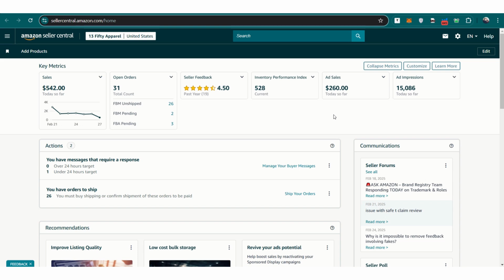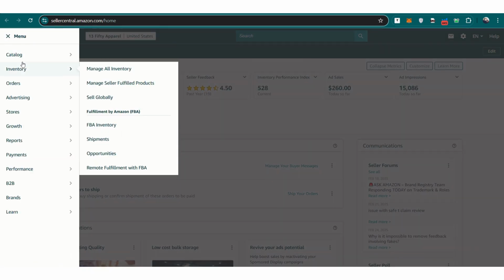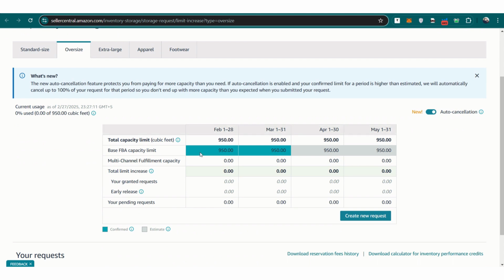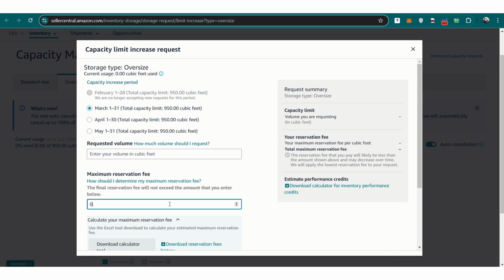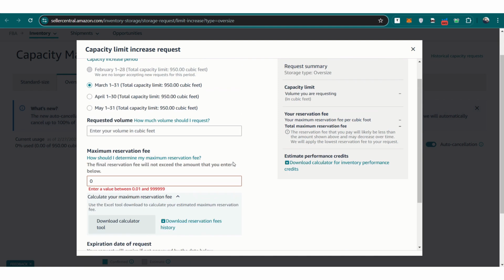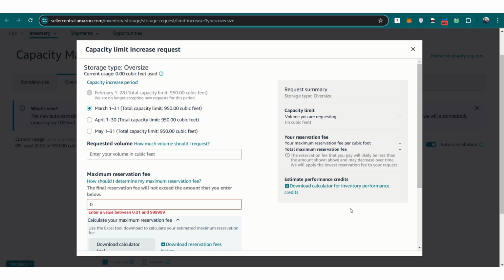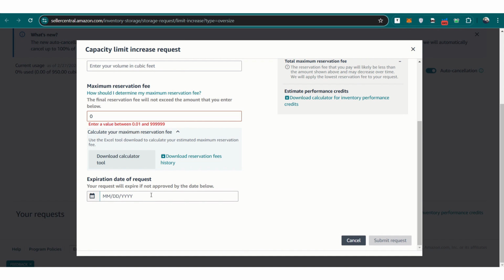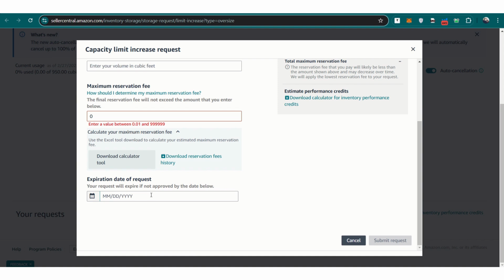How to Request More Inventory Space at Amazon FBA 🚚 | FBA Capacity Limits Explained| Top 1% Agency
How to Request More Inventory Space at Amazon FBA 🚚 | FBA Capacity Limits Explained

Running into FBA capacity limits? Can’t send more inventory to Amazon? You’re not alone—and there is a way to request more space.

In this video, I’ll walk you through:
📦 Why Amazon limits FBA storage and how the new Capacity Manager works
🧠 How to determine if you’re eligible to request more space
📝 Step-by-step guide to submitting a capacity request
💰 What performance metrics and bid prices affect your approval
📈 Tips to maximize your current space and boost IPI scores

Don’t let limited storage cap your growth. Learn how to navigate the system, get more room, and scale with confidence.

🎥 Watch now to take control of your FBA inventory strategy!